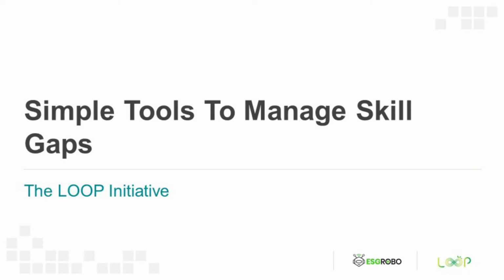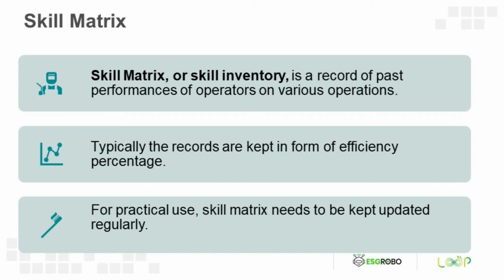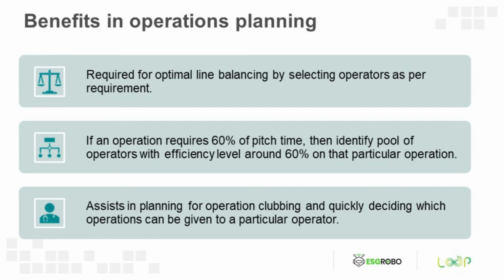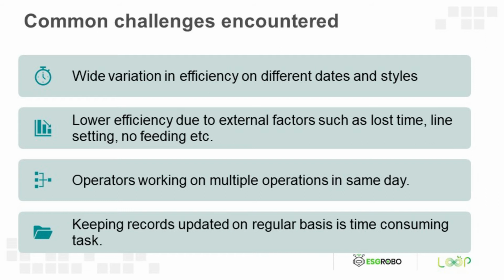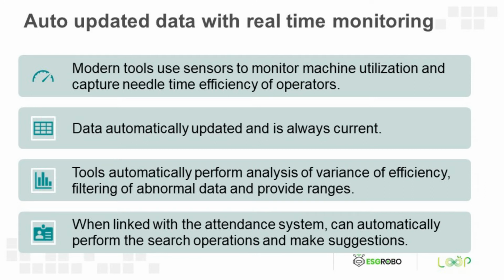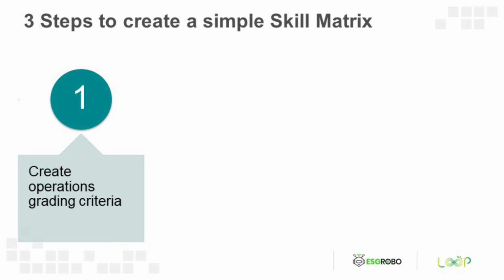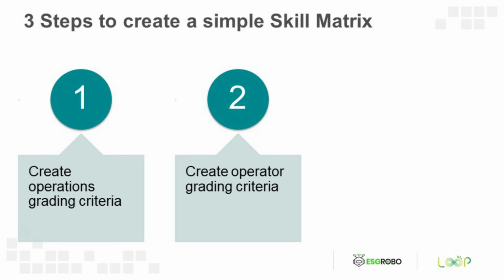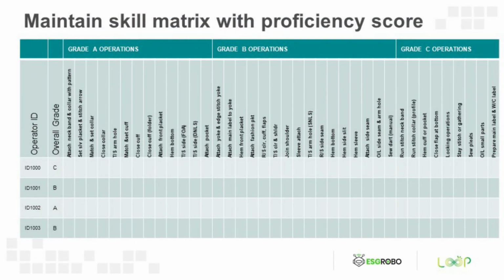Part 5 Developinig Skill Matrix